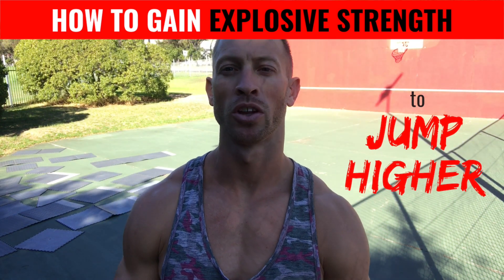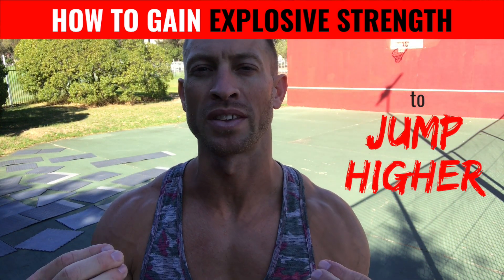Focus On This Type of Muscle Growth To Increase Your Vertical | Jump Higher | Train Smart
We're going to talk today about how to strengthen your muscles to become explosive and increase your vertical jump. There are 2 types of muscle growth, to jump higher you need to focus on the right one...